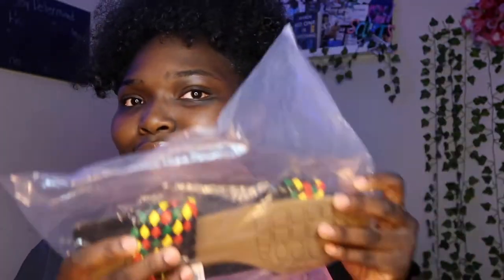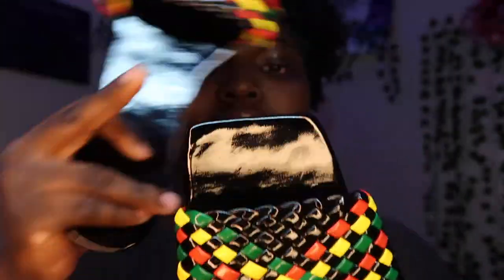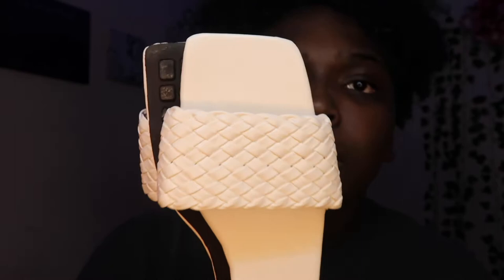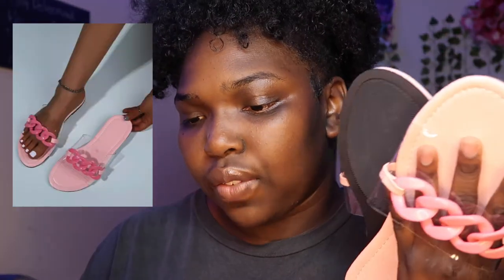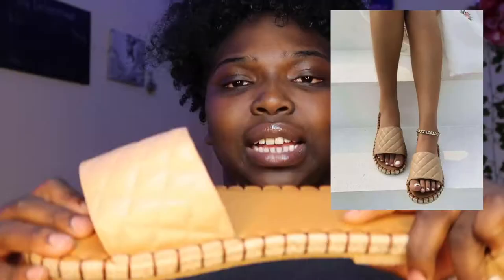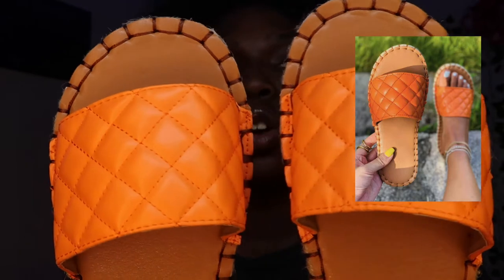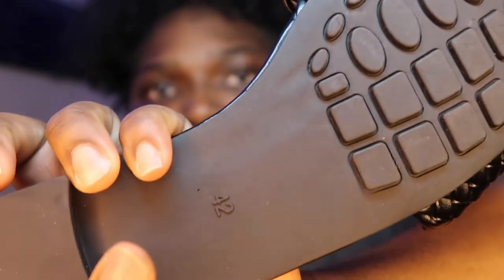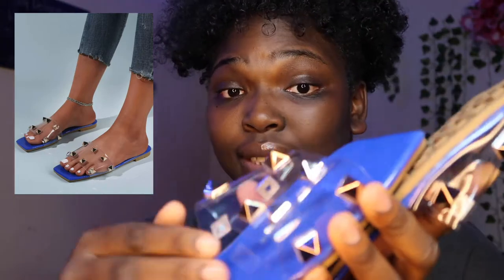First Impression ROMWE Sandal Haul| Hot Girl Summer!!!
If you guys enjoyed this video make sure you guys SPAM THE COMMENT SECTION down below and BREAK THAT LIKE BUTTON!

AGE: 21 (when filmed)
ZODIAC: Pisces
CAMERA USED: Canon G7X Mark ii